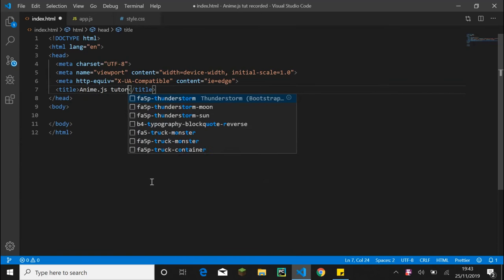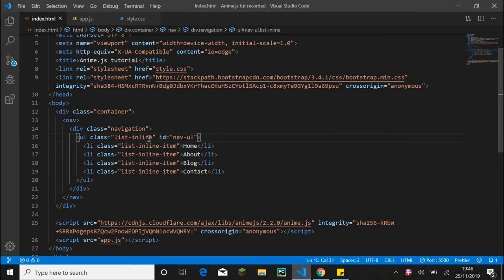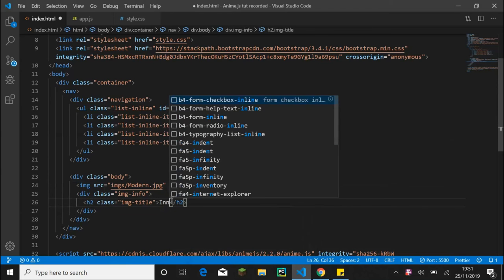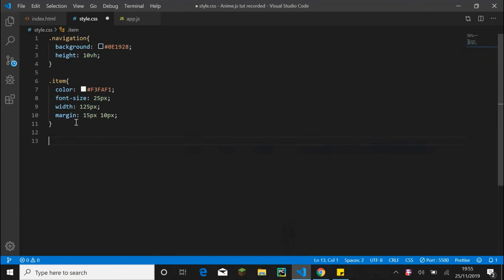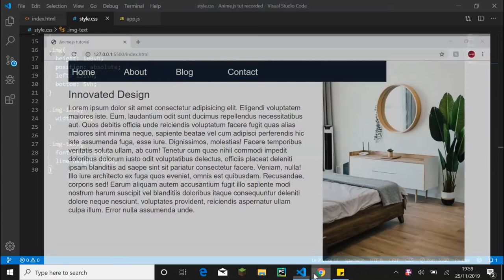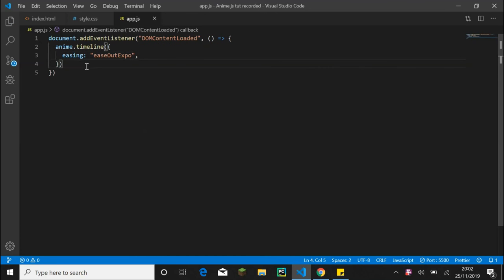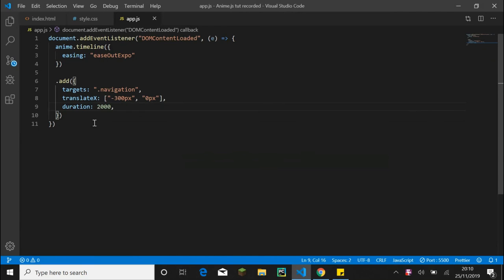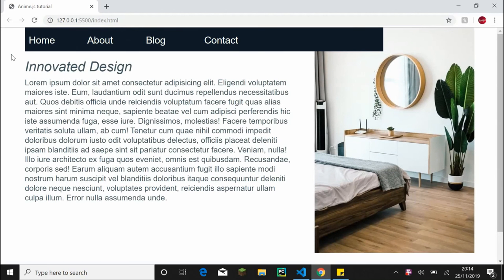JavaScript - Basics Of Anime.JS